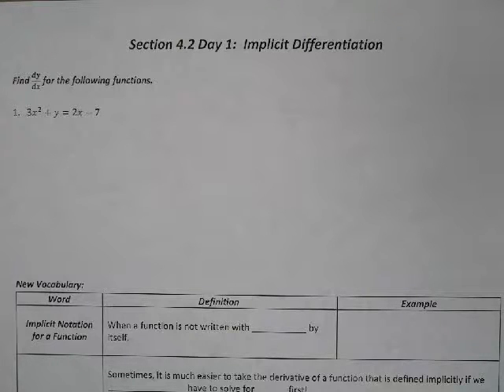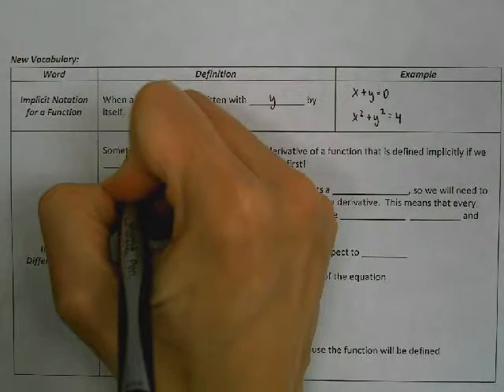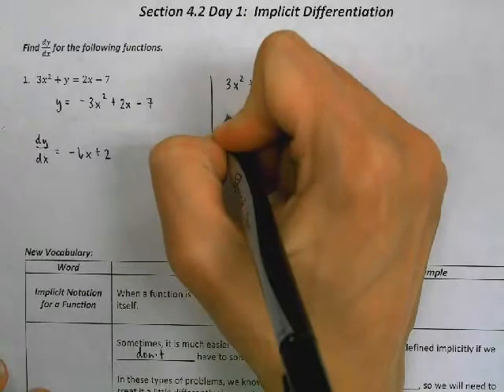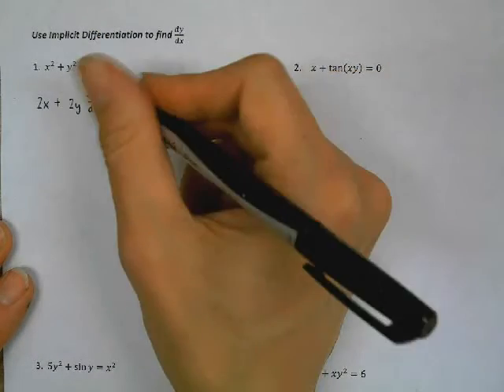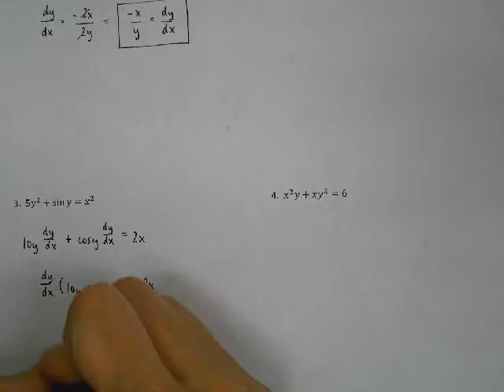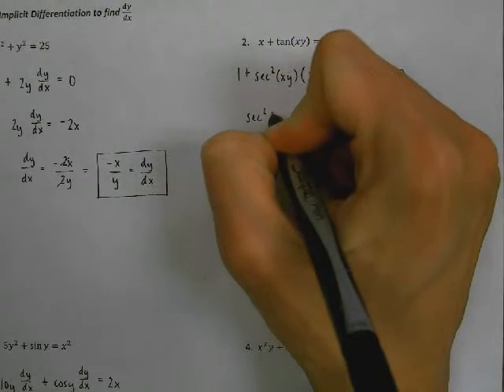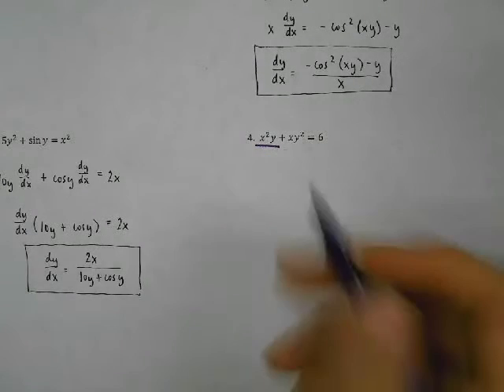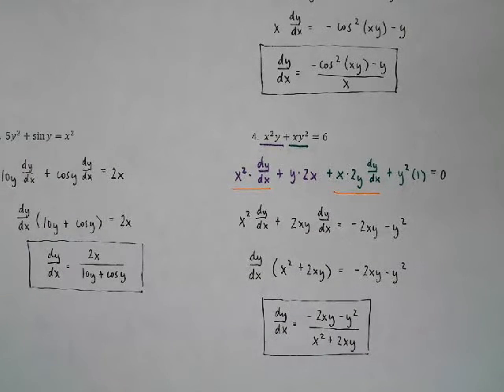Section 4.2 Day 1 Video